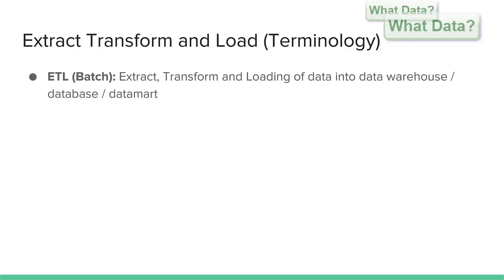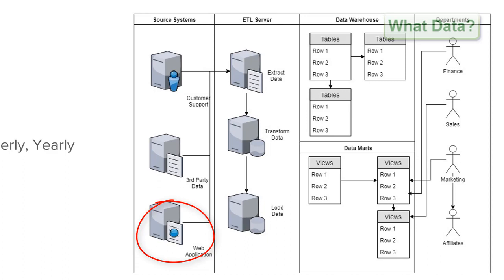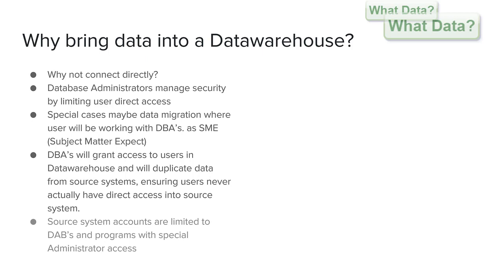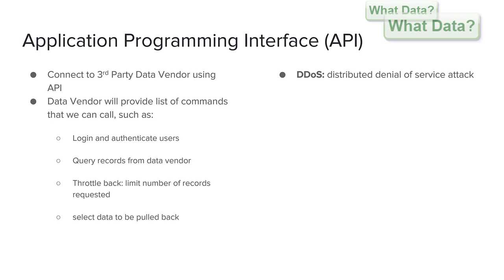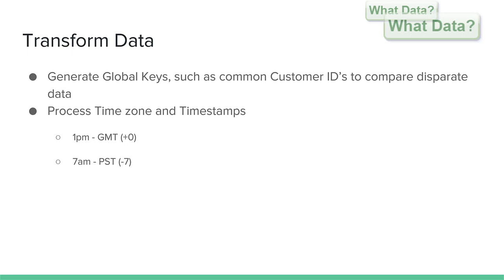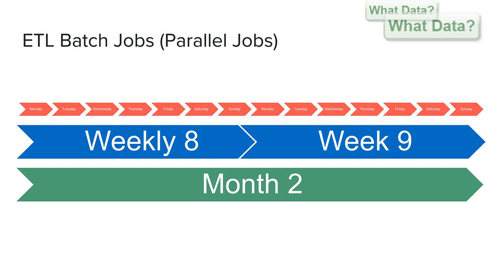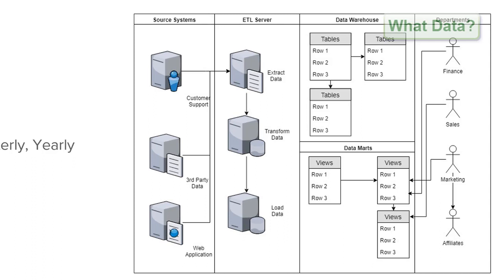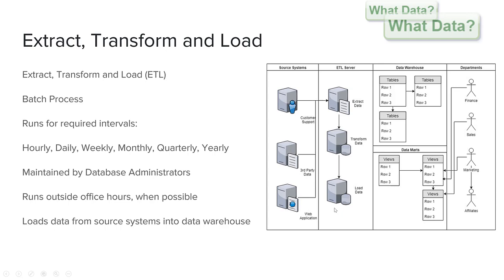Business & Data Analysis with SQL - 9 Extract Transform and Load Data ETL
Have you thought about working with big data but don't know where to start?  In this course, you will learn the skills of what it takes to become a data and business analyst.

What we will cover:
1) Database and Datawarehouse design
2) How to write queries in SQL (Structured Query Language)
3) How to build interactive dashboards and reports
4) Tips and techniques on how to run your own big data project from start to finish